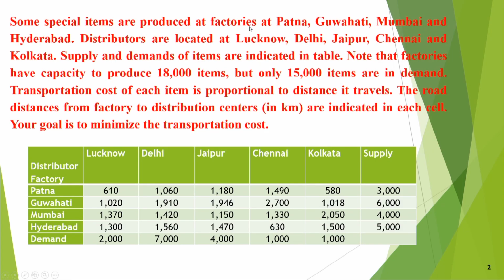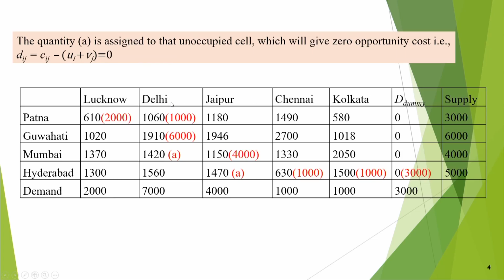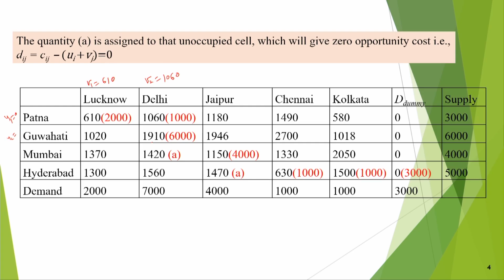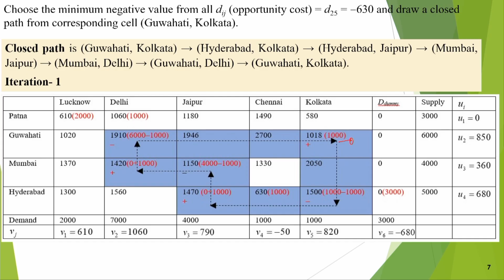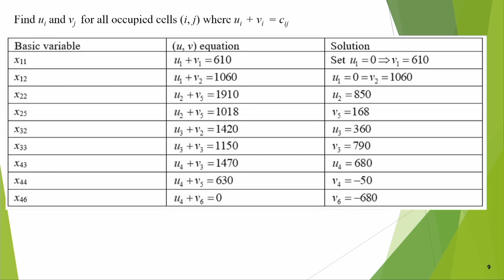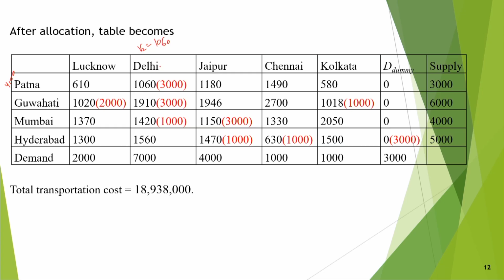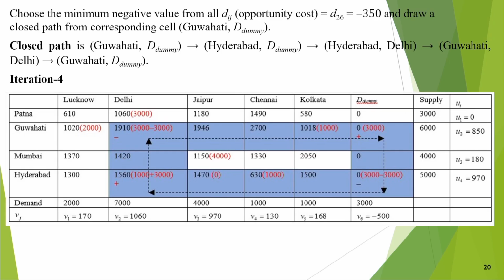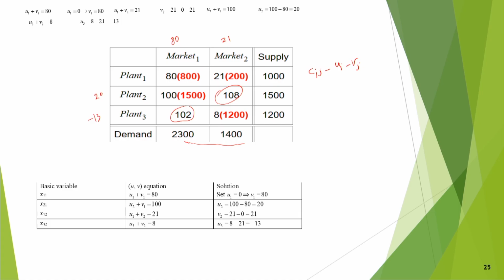Lec 45: Transportation Models: Optimality Test